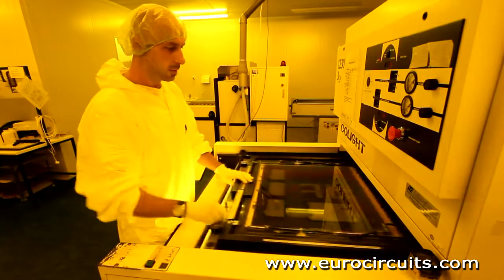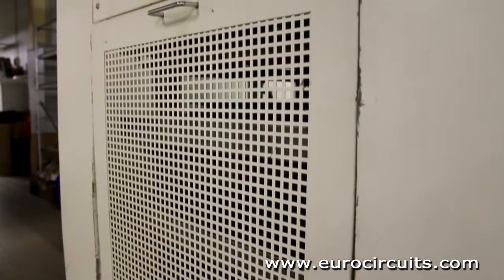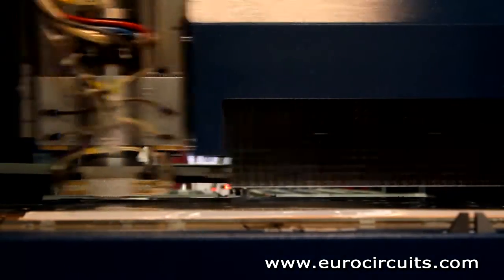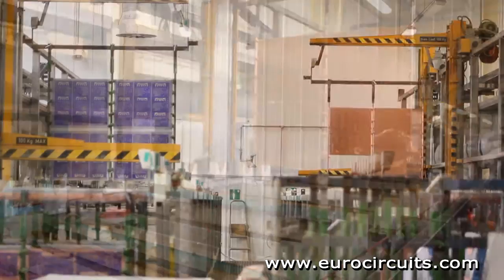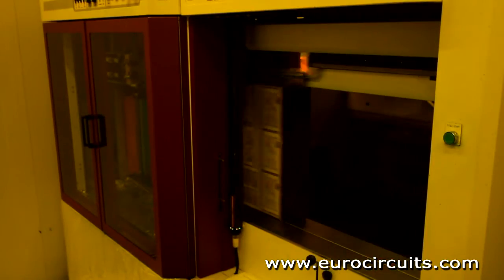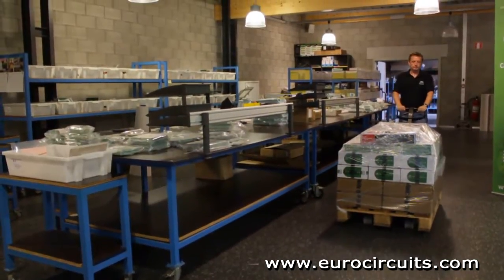Making a PCB educational movie short version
This brief educational film on how to produce a pcb shows the summary of the necessary processes. If you are interested in seeing the production steps in depth we highly recommend our comprehensive guides available at: